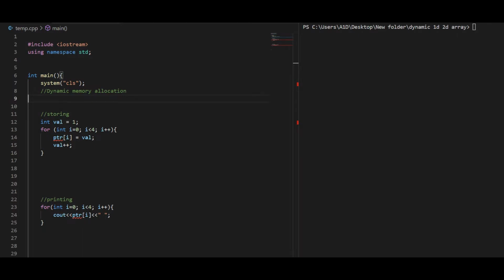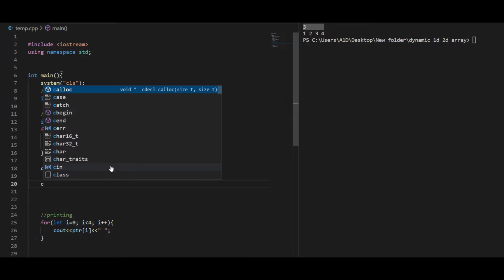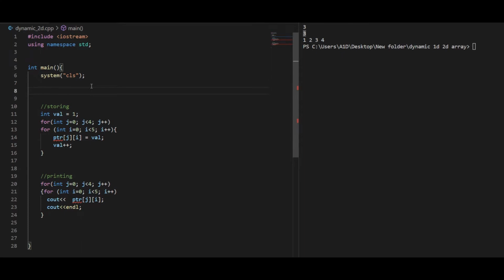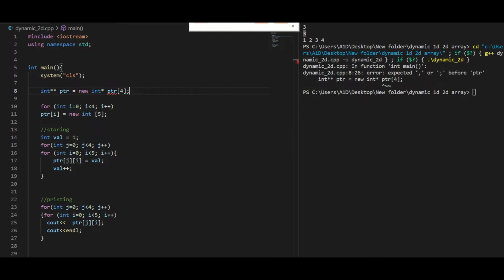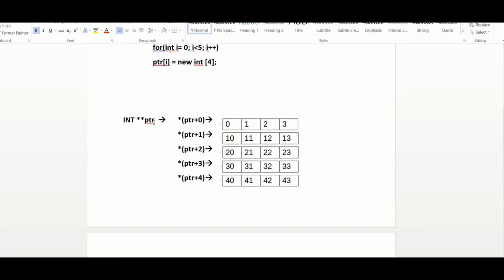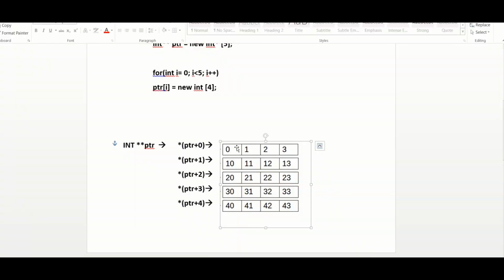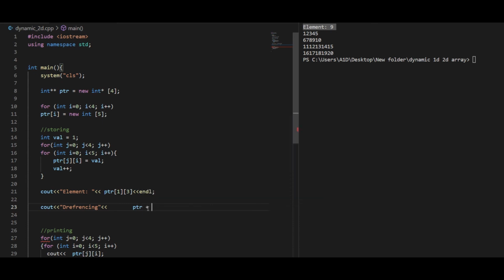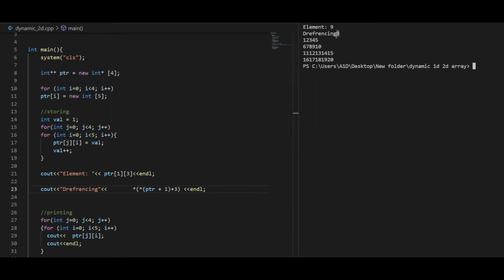Dynamic Memory Allocation: 1D and 2D arrays| C++ Programming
This video is about to create 1D and 2D arrays using Dynamic Memory Allocation. A little detail about actual working of pointers accessing addresses of elements and dereferencing them to get the value at those indexes.